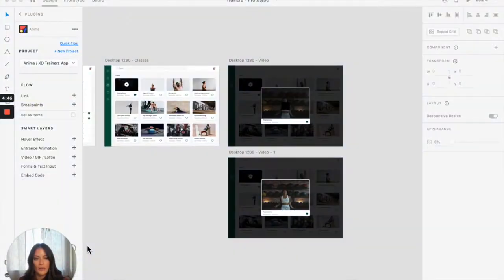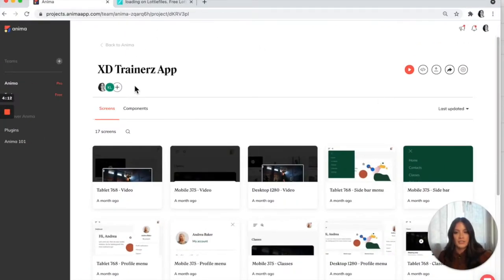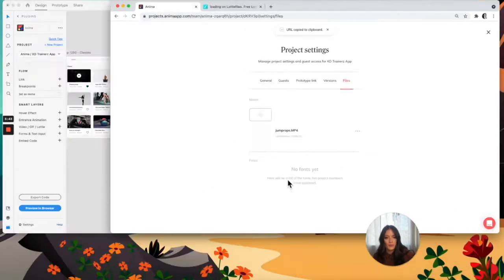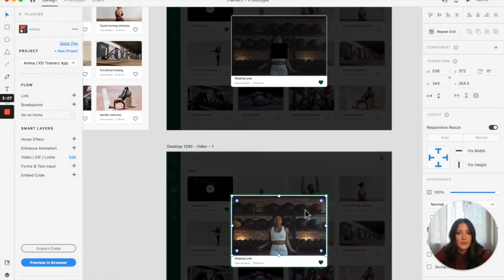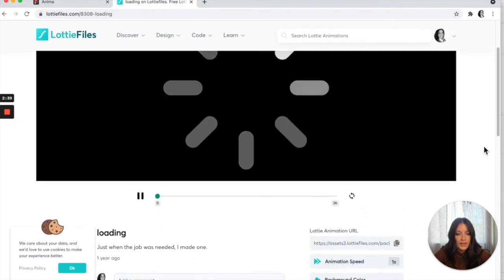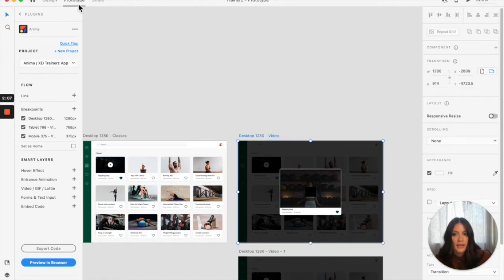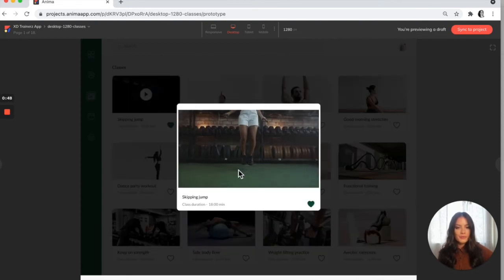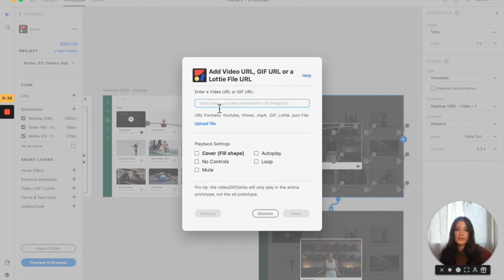Advanced designer guide to Anima | Embed video, Gif and Lottie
Part 4 of this advanced Adobe XD series. In this video, Kelly shows you how you can embed video, GIF and Lottie into your Adobe XD design using Anima.